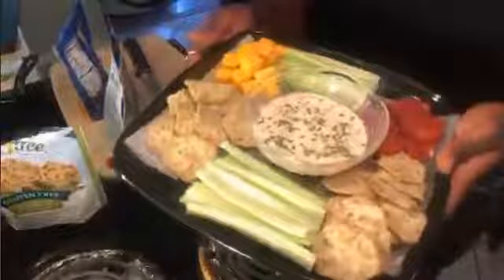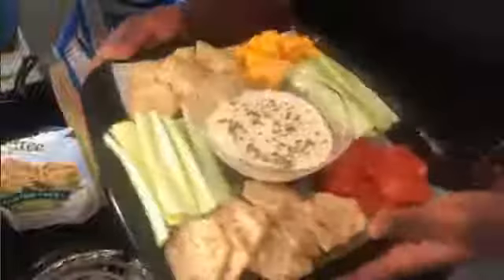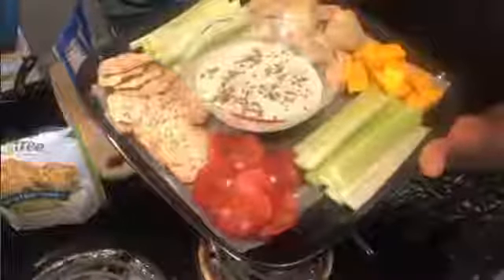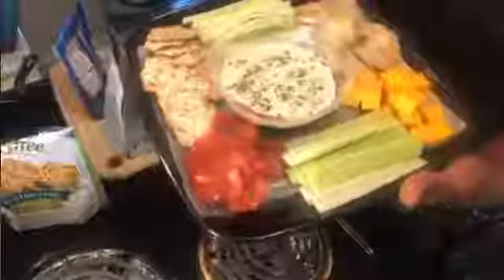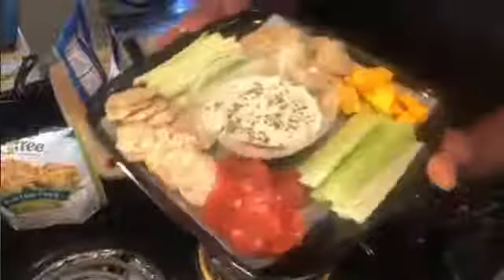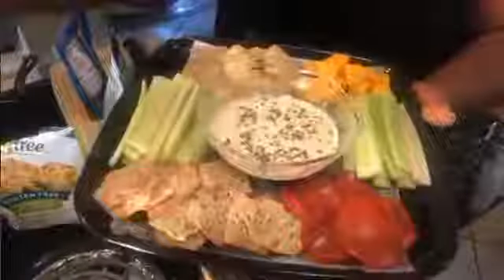Book Trailer PRO Sample Videos 1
We Love Food   Your Allergy-Free Cooking Show Episode 2 Trailer

It's a blessed day! Here's a sample of our work, watch the video!